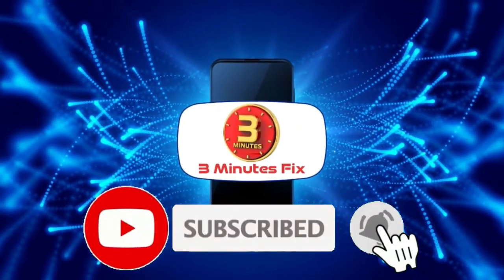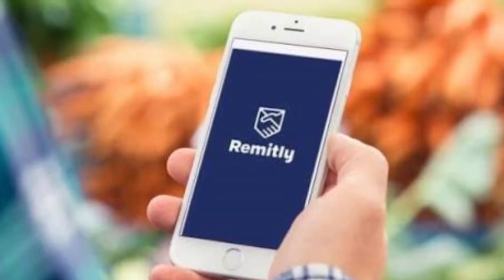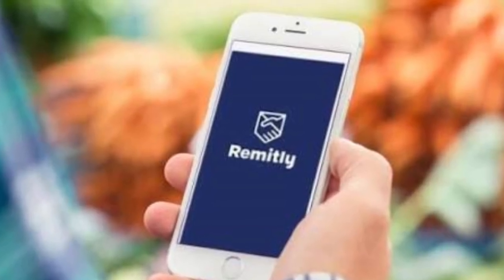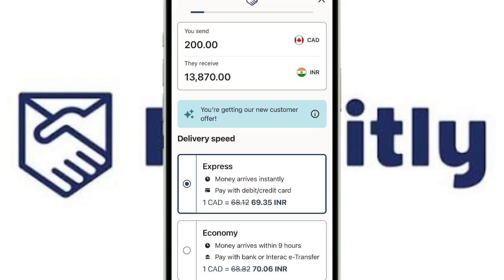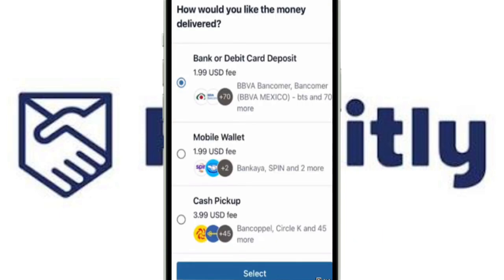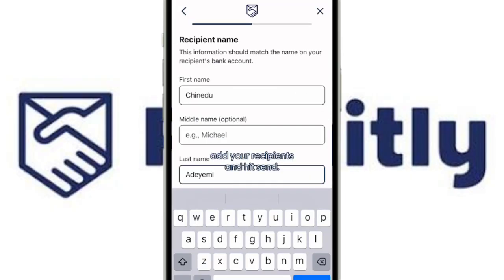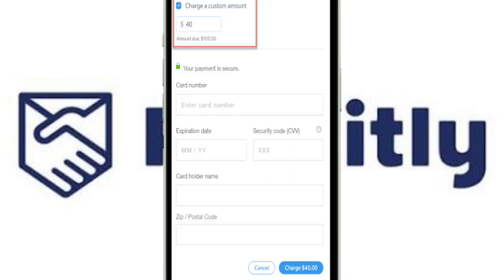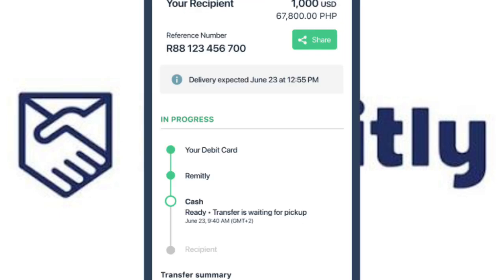How to Send Money from Remitly to Remitly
This video tutorial explains in detail how to send money from Remitly to Remitly, breaking down the massive misconception around peer-to-peer transfers on this platform and showing you the exact official workaround to get your funds delivered safely. By following this guide, you will learn why direct account-to-account transfers fail and how to correctly route your money across international borders without getting your transaction rejected or your profile flagged by compliance systems.

To navigate this system successfully, you must understand that the platform is built as a one-way remittance pipeline rather than a multi-directional wallet. This walkthrough guides you through the step-by-step process of opening your dashboard, initializing a new outward transaction, and selecting an eligible external destination network. You will learn how to choose between the cost-effective Remitly Economy transfer or the rapid Remitly Express transfer path to fund your transaction using your traditional banking credentials or a debit card, ensuring your capital moves smoothly without hidden processing traps.

For the final leg of the transaction, this tutorial emphasizes the absolute importance of routing the funds directly to the recipient’s actual real-world infrastructure. Instead of looking for an internal profile link, you will learn how to securely send the funds to a traditional bank deposit, a local cash pickup storefront, or a verified mobile money wallet. This guide covers the critical data-entry guardrails—including matching the recipient's government ID exactly—so you can transfer money through Remitly flawlessly while maintaining maximum transaction security and speed.